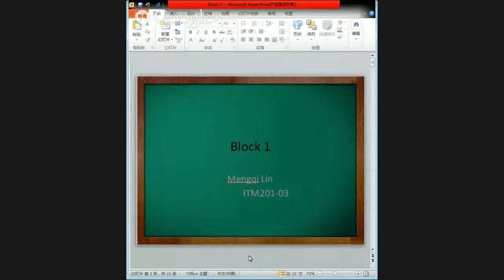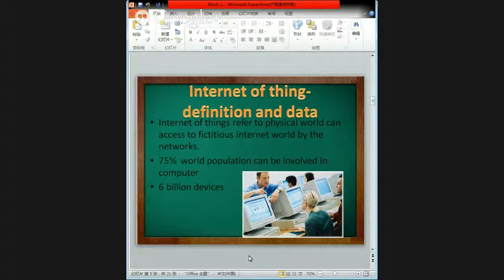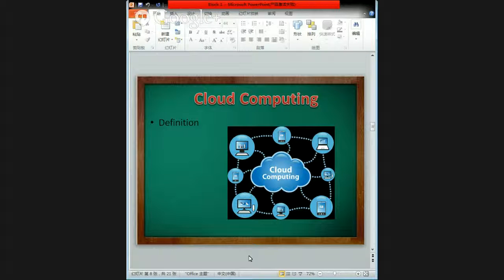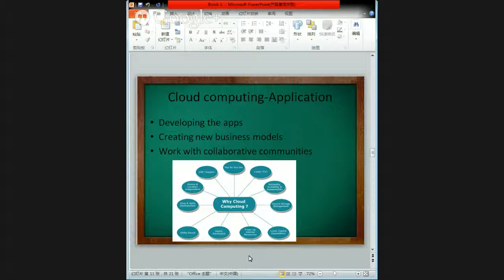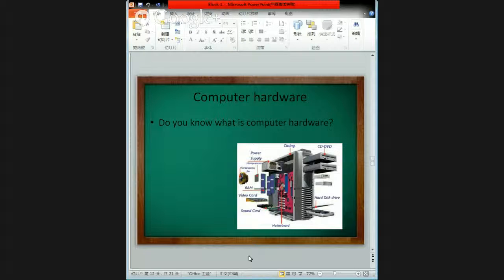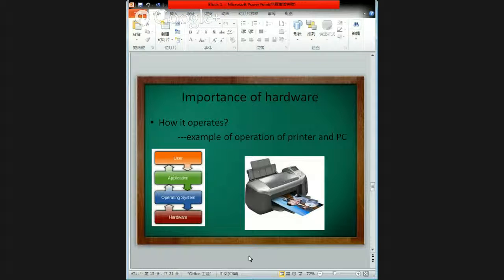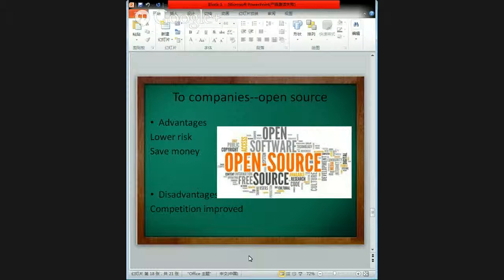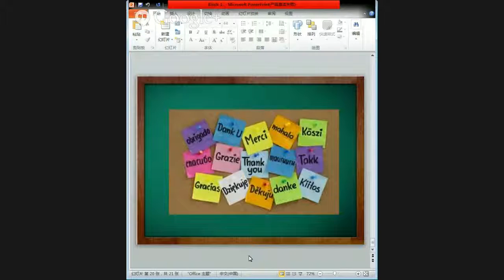BLOCK 1 - MENGQI LIN